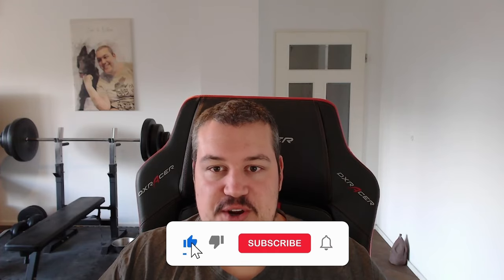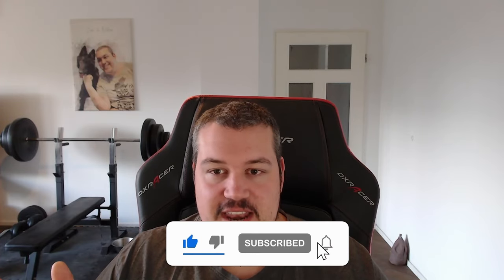Throne and Liberty Catapult Collect the magic bellflowers | Playlist Full Walkthrough Part 6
Throne and Liberty Catapult Collect the magic bellflowers part of the Raging Wilds Questline | Playlist Full Walkthrough Part 6